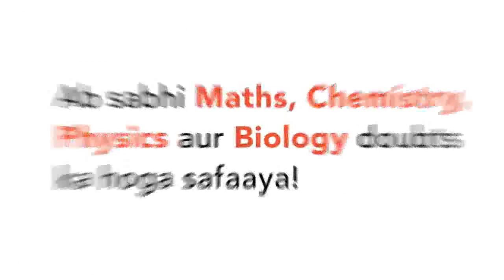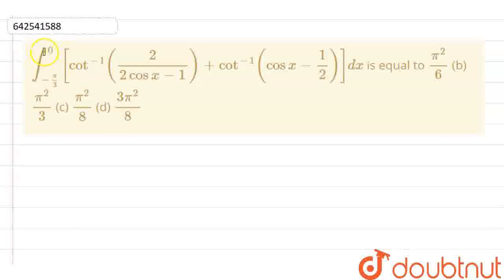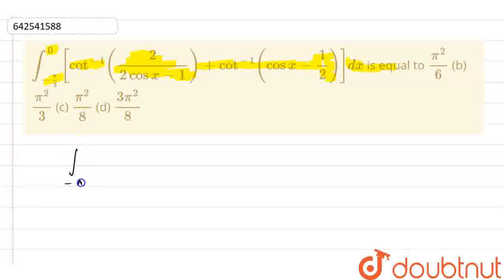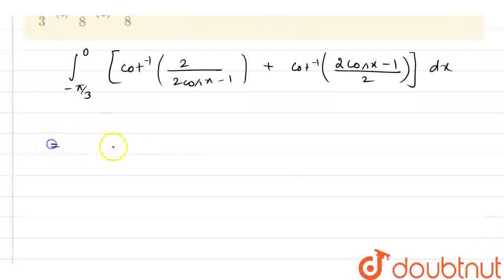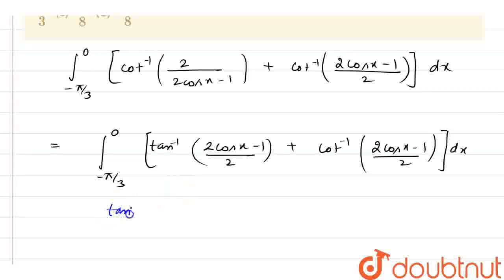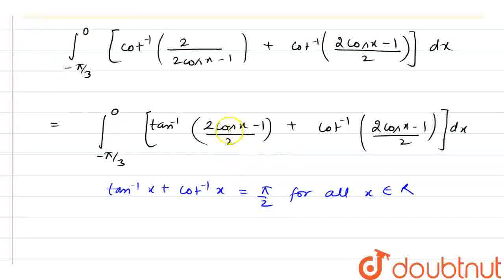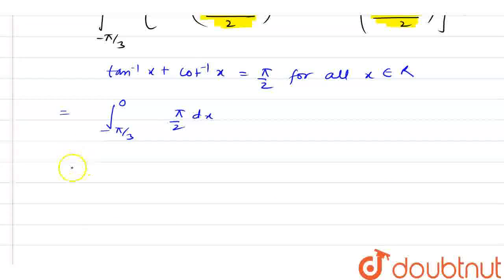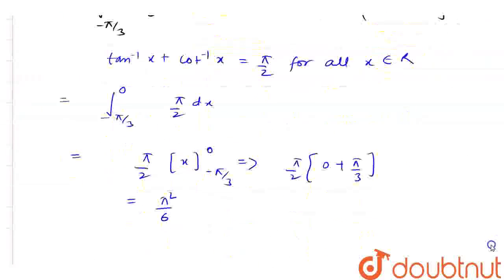int_(-pi/3)^0[cot^(-1)(2/(2cosx-1))+cot^(-1)(cosx-1/2)]dx is equal to\n\n(pi^2)/6\n (b) (pi^2)/3...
Class: 12
Subject: MATHS
Chapter: DEFINITE INTEGRATION
Board:IIT JEE

👉 Have Any Query? Ask Us.